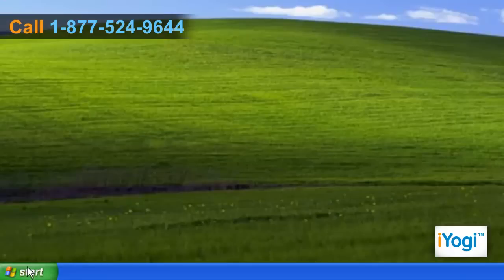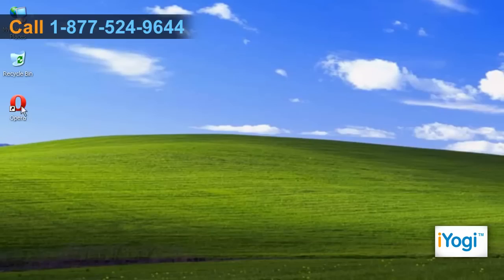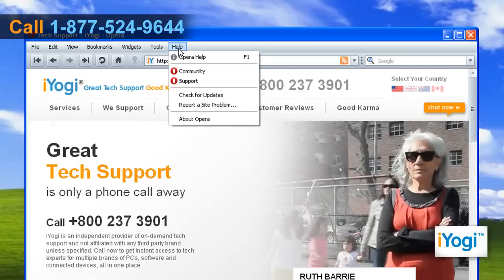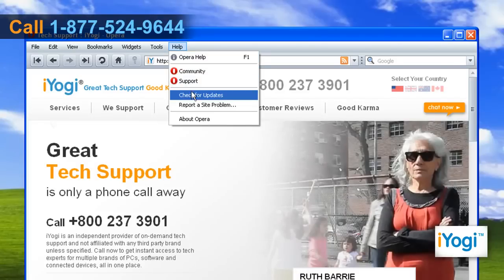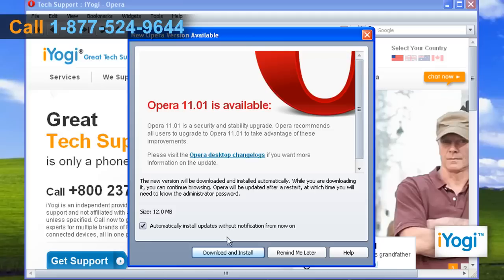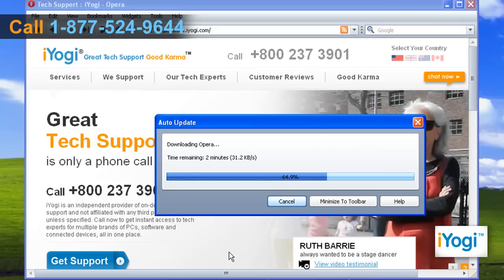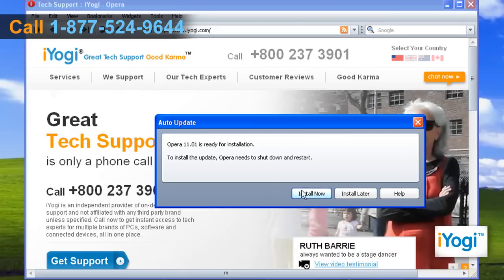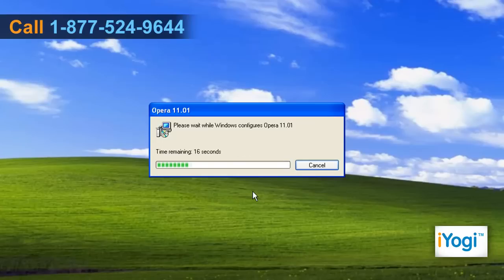How to upgrade Opera® 10 in Windows® XP?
Do you want simple and easy-to-understand steps to upgrade Opera® 10 in Windows® XP computer system? Just call iYogi at 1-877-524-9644 and our expert technicians can give you simplified steps as well as sort out the problems that you may face during the upgrade.